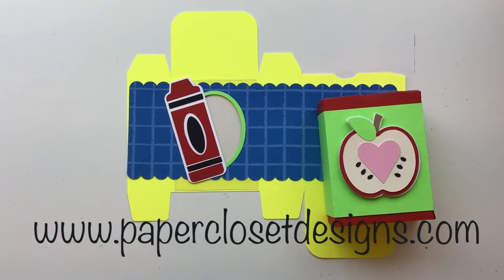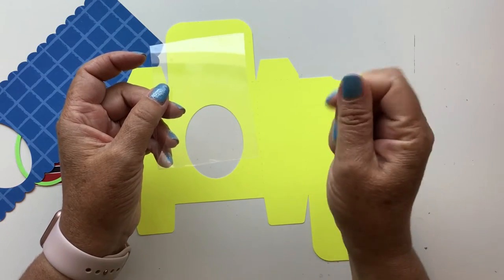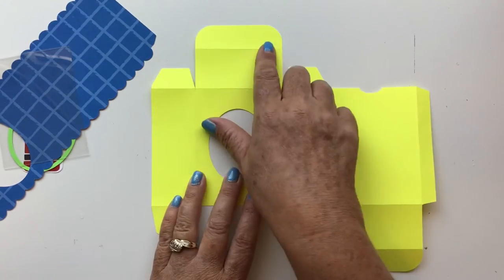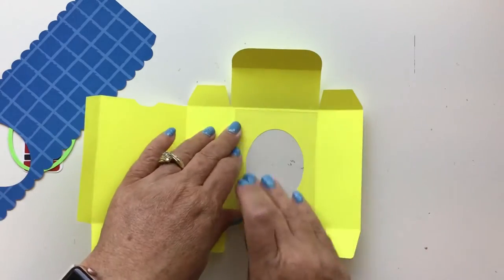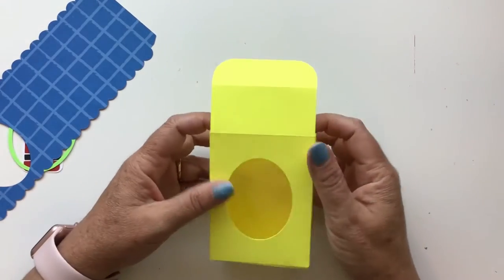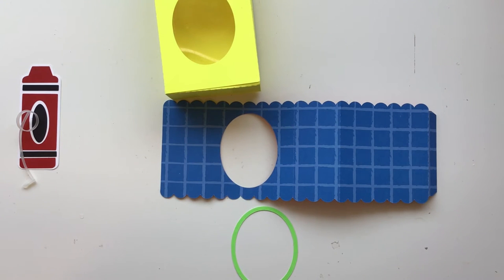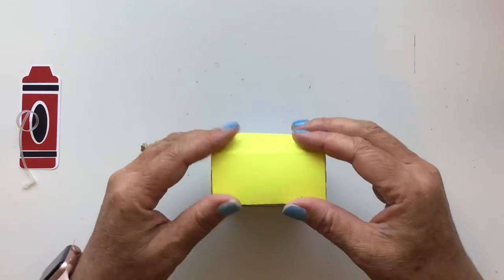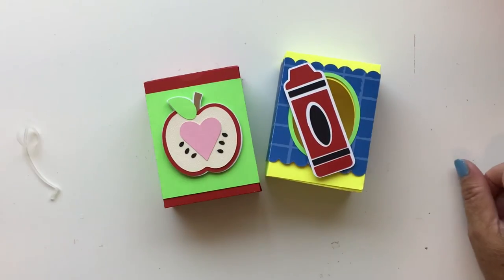Crayon Box with Window and Belly Band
Create a fun teacher or back to school video using Cricut, Silhouette or Brother Scan and Cut.